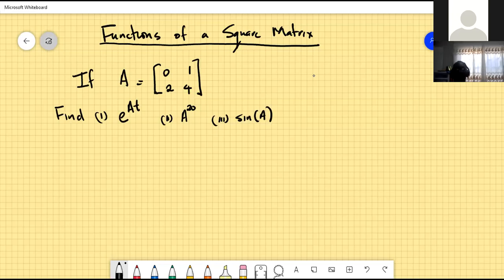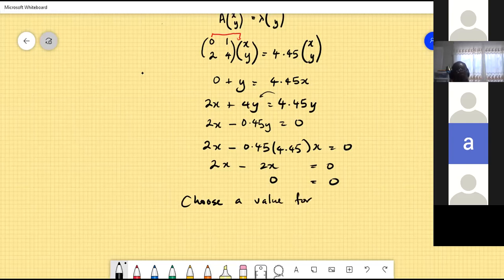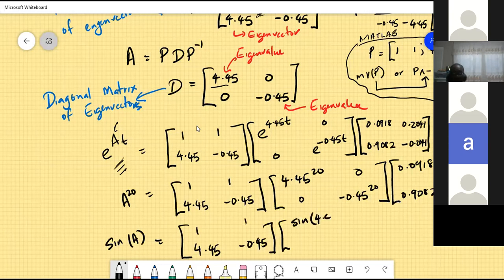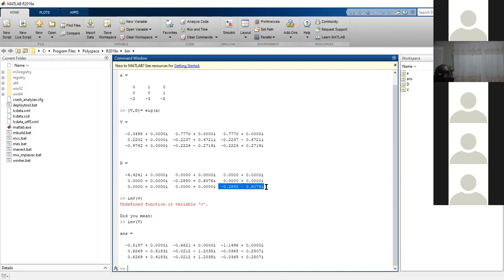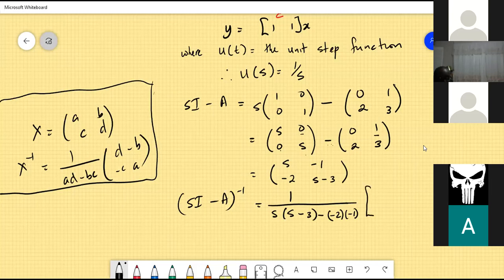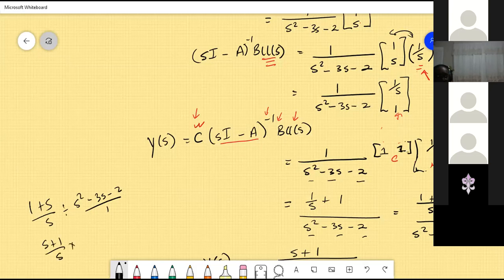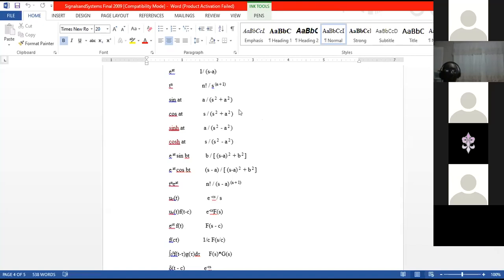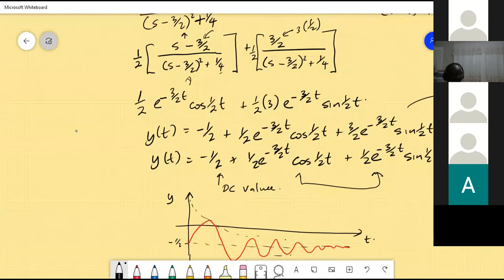Modern Control Systems Lecture 4